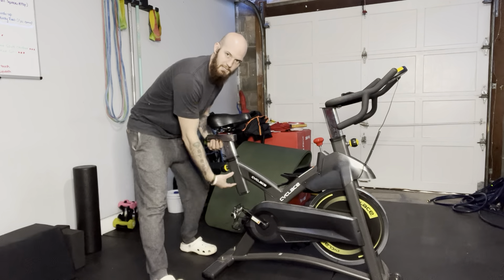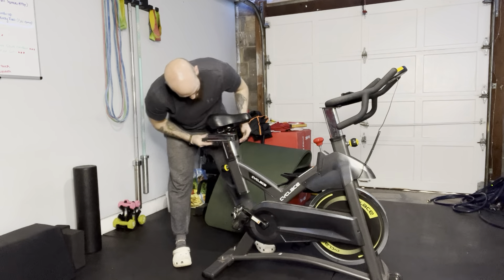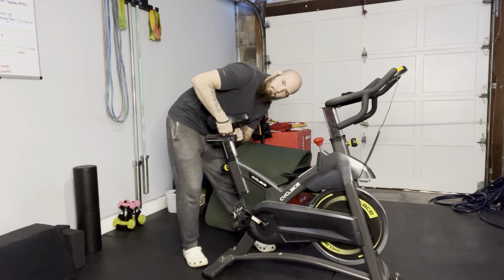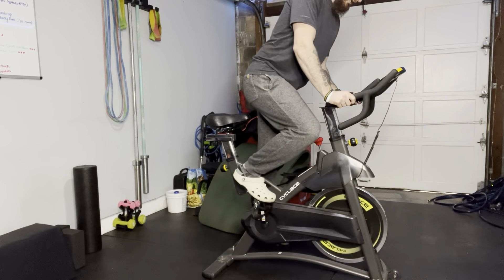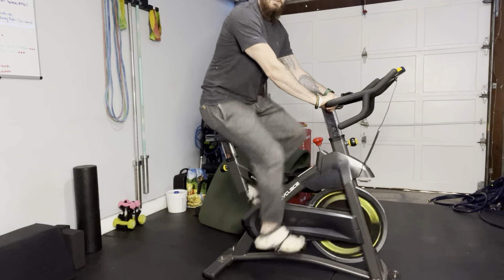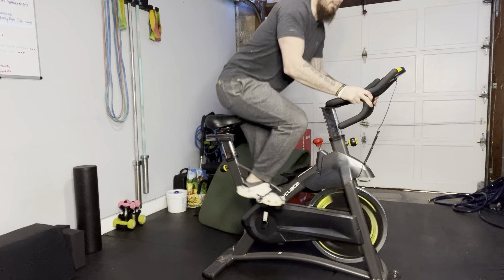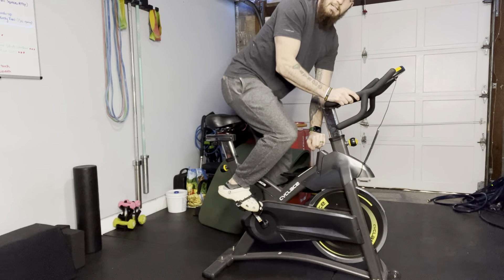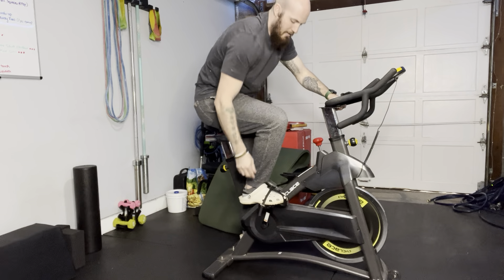Using The Cyclace Exercise Bike! This Bike Is Great!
I Love This Stationary Bike!